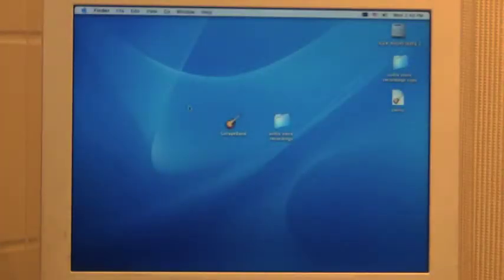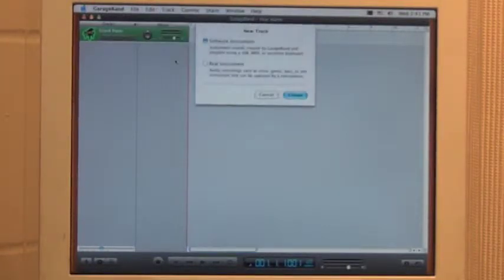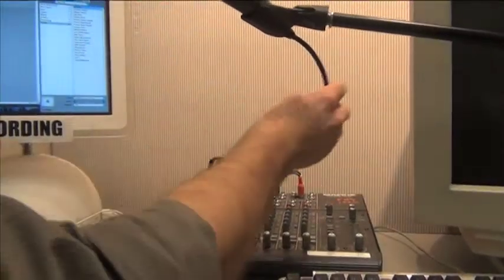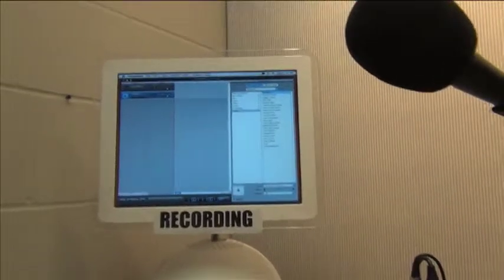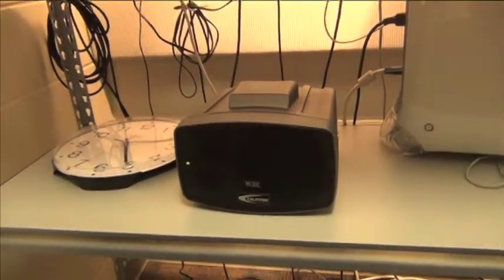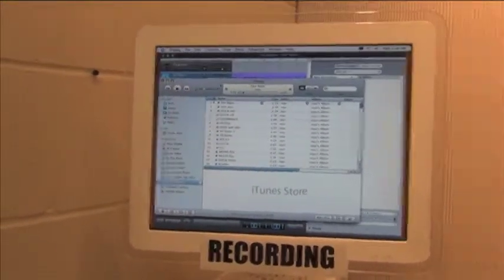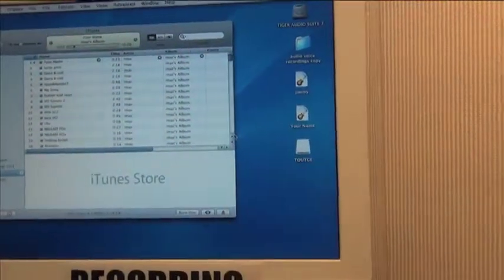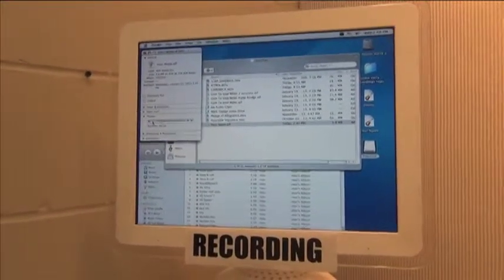Recording Voice Overs In Studio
Each student will need to know how to record voice-overs in the recording rooms.  This is a step-by-step video instruction on how to use the recording software.